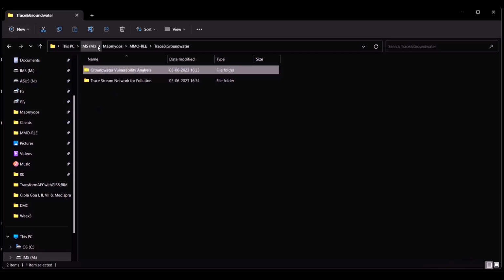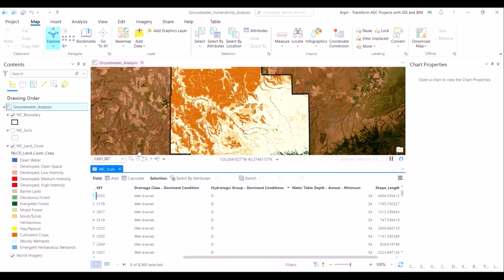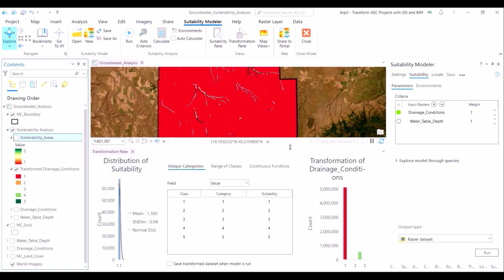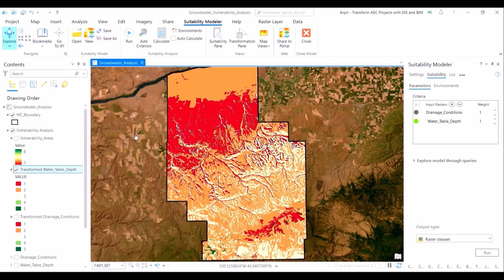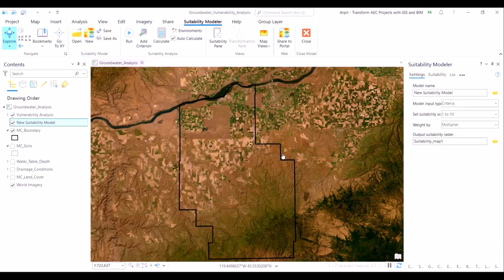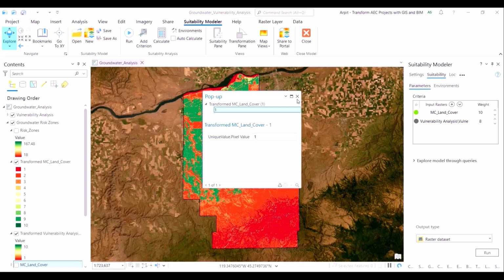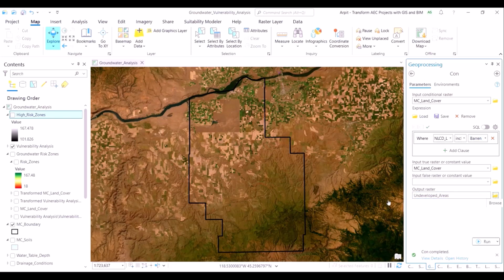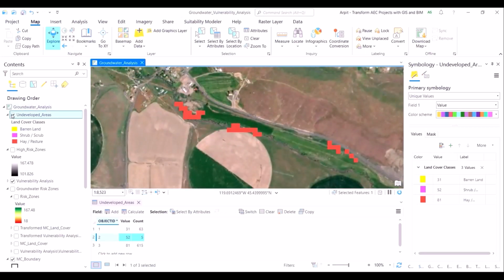Suitability Modeling using GIS to determine zones highly vulnerable to Groundwater Contamination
👉Video Summary
This video forms a part of the second workflow in the article titled 'Dealing with Water Body contamination' which can be accessed

Water Body Risk Mapping Workflow - Site Suitability Modeling in GIS to determine high-risk areas within Area-of-Interest vulnerable to Groundwater contamination. Degradation of Water Quality is a raging issue. Organic and Synthetic Pollutants imperil Land as well as Marine ecosystems. Open Water Bodies and Groundwater Table are increasingly at-risk from severe contamination. The natural cleansing and rejuvenating properties of the Aquatic Food Chain and of Waste-filtering landscapes such as Wetlands are no longer sufficient to combat the growing scale of the problem.
This Risk Mapping workflow covers: creating an advanced Suitability Model on a GIS platform using Soil Drainage Conditions, Water Table Depth & Land Cover types as variables to map zones that are highly vulnerable to Groundwater contamination. The methodology used, weightages assigned & the criteria used to identify clusters within high-risk zones for conservation efforts were based on practical considerations

TIMESTAMPS:

00:00 - Headline
00:06 - Case Details
00:26 - Assessing Groundwater Vulnerable Zones using Suitability Modeling
00:29 - Exploring & Setting up the Geodatasets
09:10 - 1st Scenario - Suitability Modeling with Soil Drainage Conditions & Water Table Depth Datasets
18:08 - 2nd Scenario - New Suitability Model combining Land Cover dataset with the previous model (Soil Drainage Conditions & Water Table Depth)
26:18 - 3rd Scenario - Identifying Land Clusters for Conservation efforts from within High Risk Groundwater Contamination Zones
33:49 - Video Summary & Contact Us

👉Credits: Esri & its Learn ArcGIS platform.

👉Video is best viewed in 1080p resolution